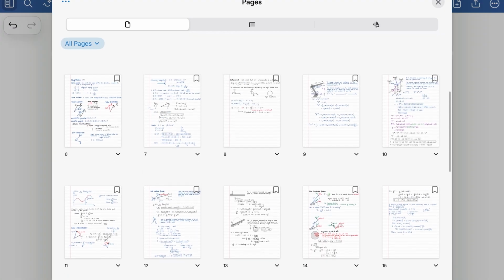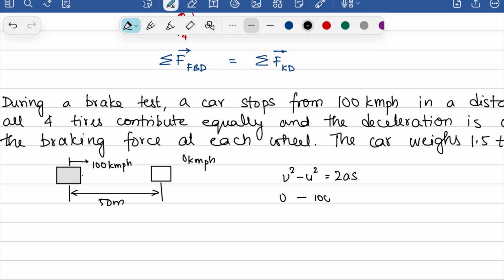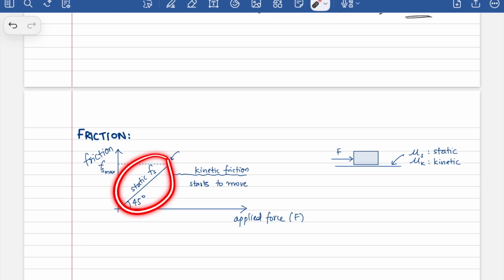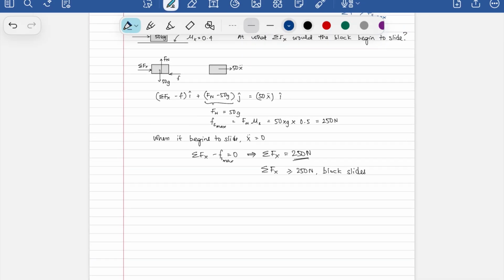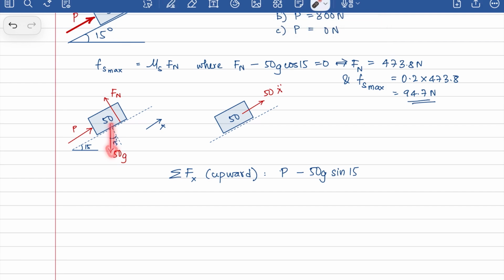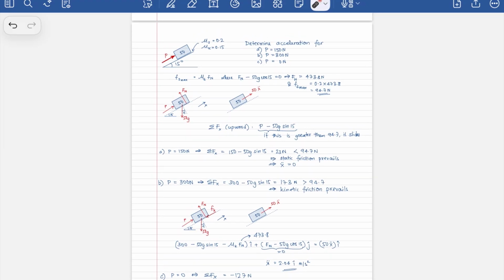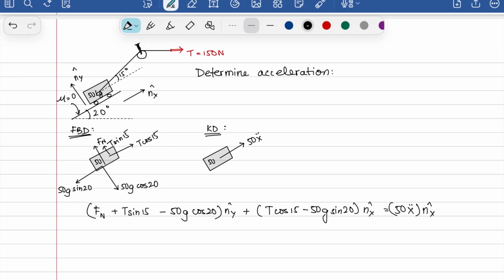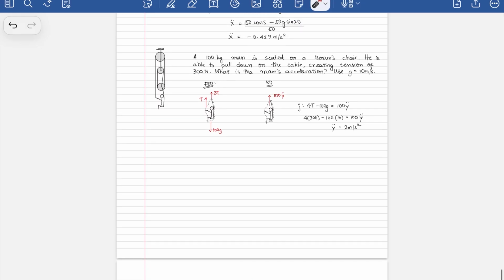MMAE 305 L08 Particle Kinetics [part 1]